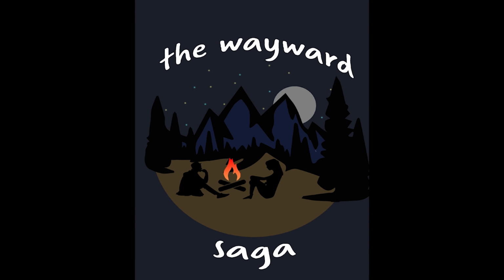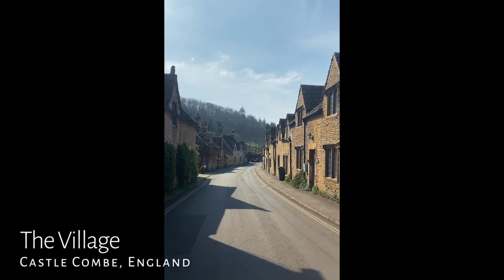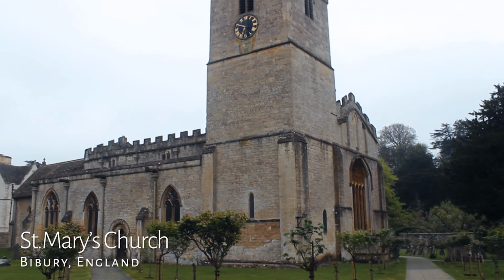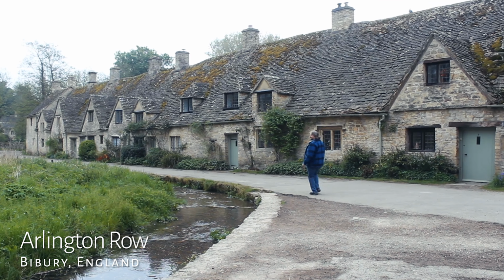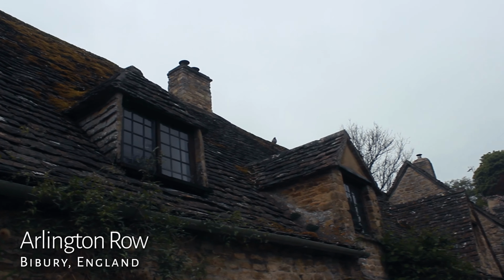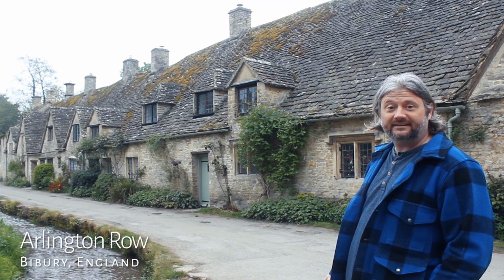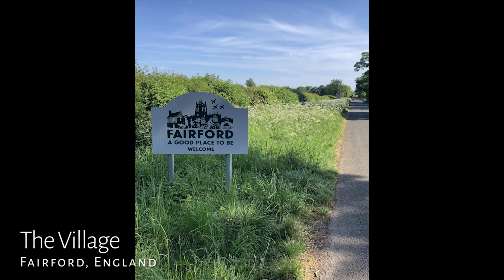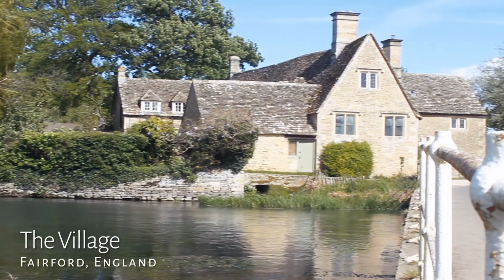Exploring The Cotswolds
In this episode we travel to The Cotswolds!

Equipment used
iPhone 13
Cannon 800d DSLR